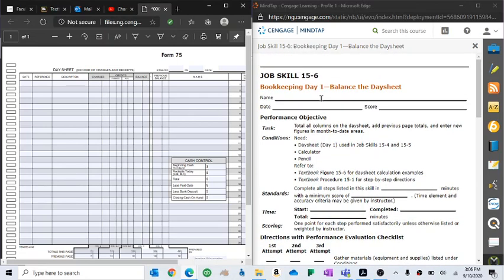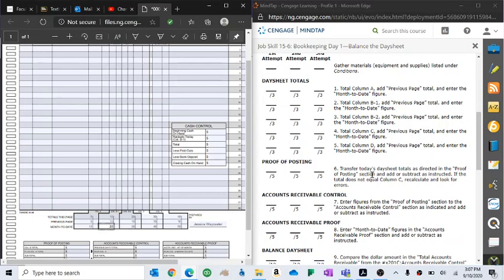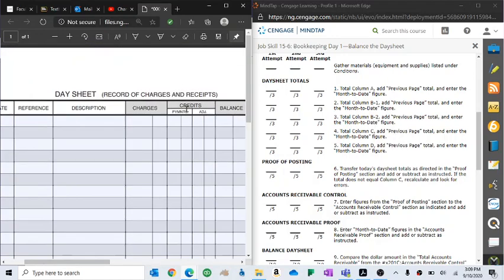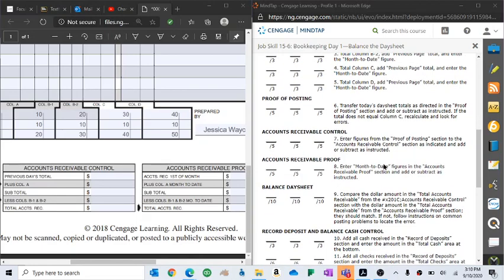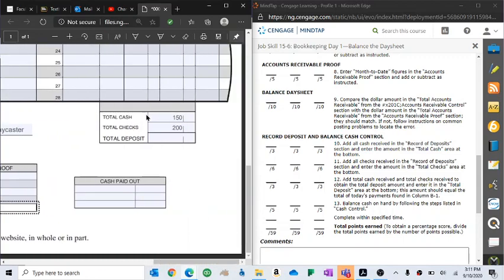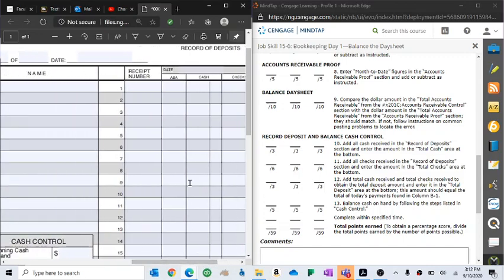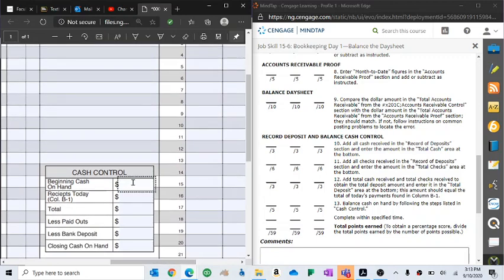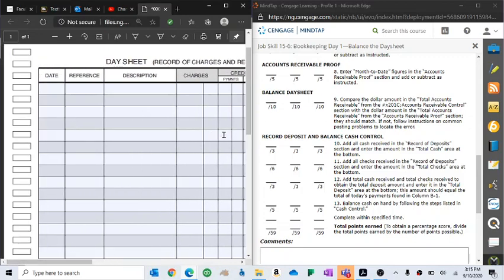Job Skill 15 6